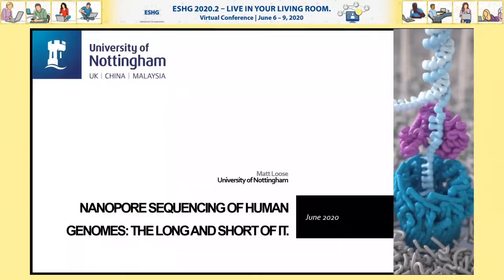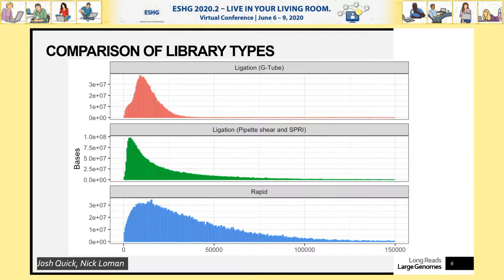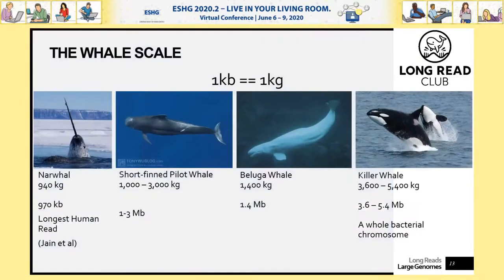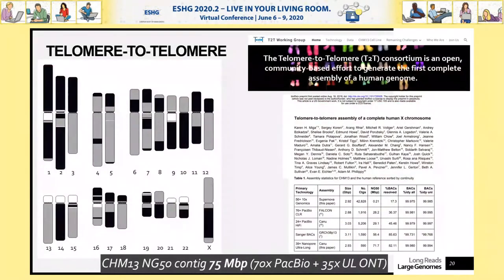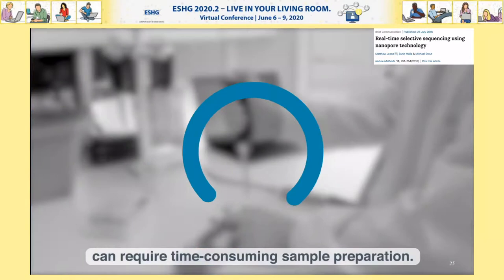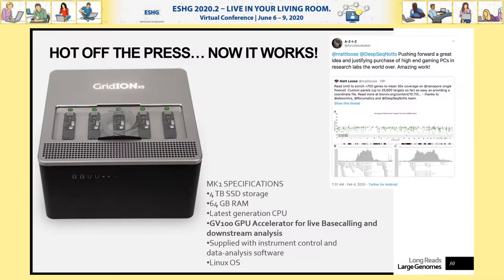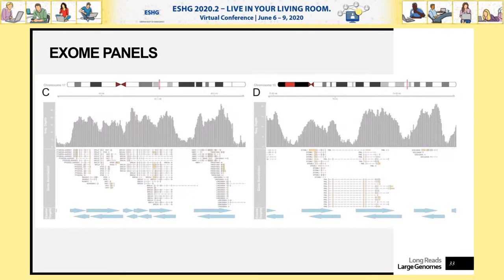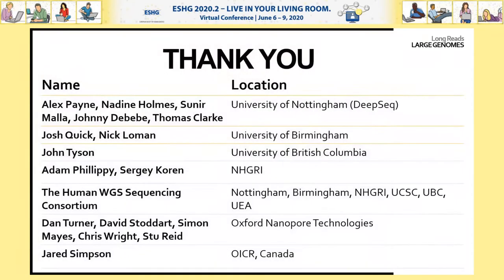E01.2 Nanopore Sequencing of Human Genomes the long and short of it